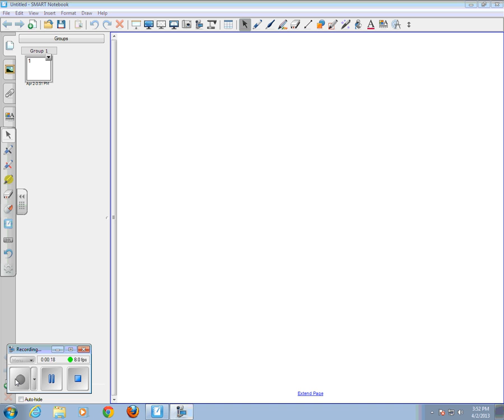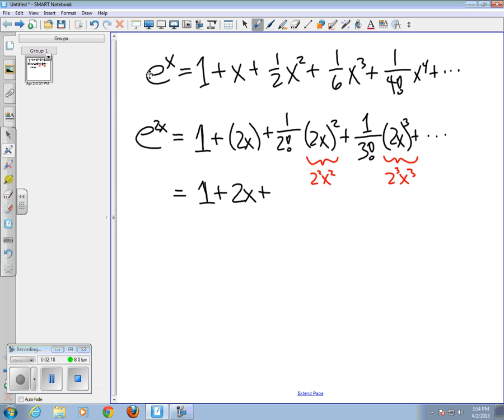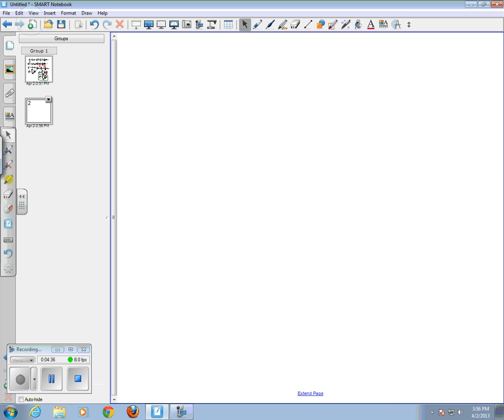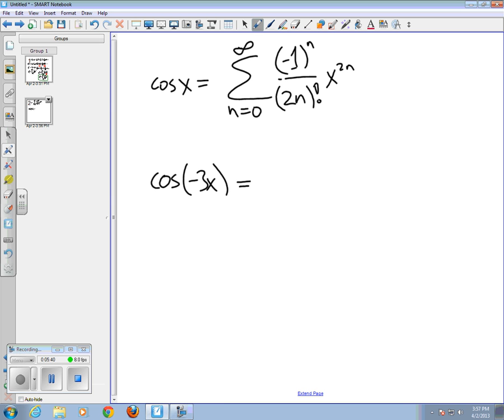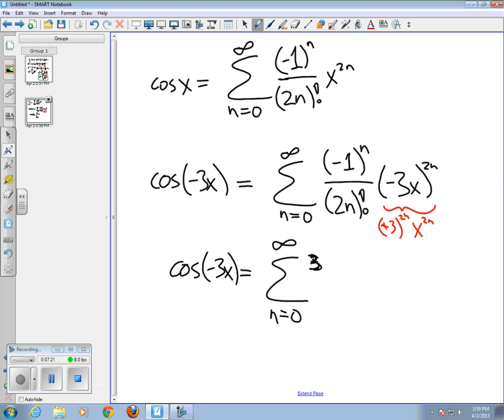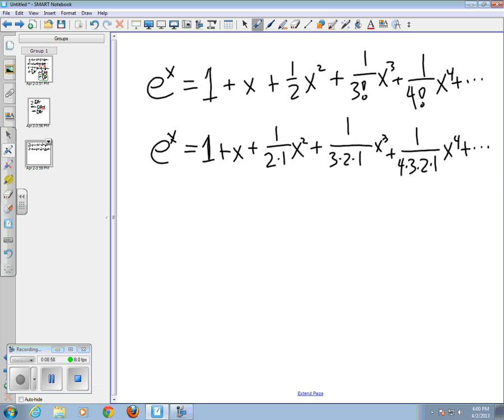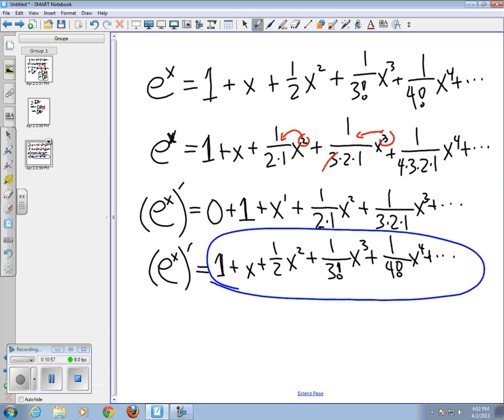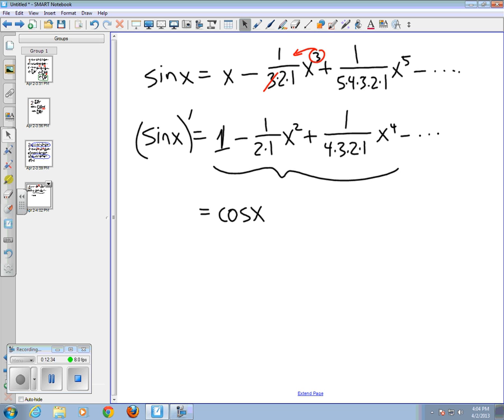power_series_3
This video show how to use substitution to obtain new power series from known series.